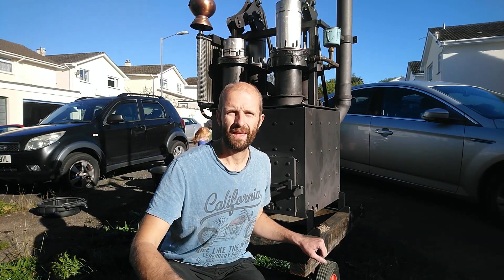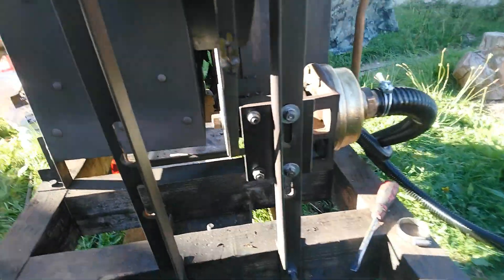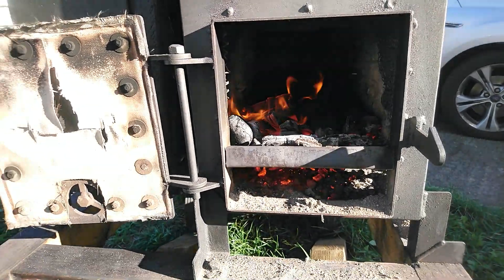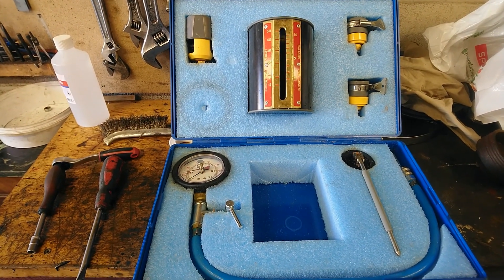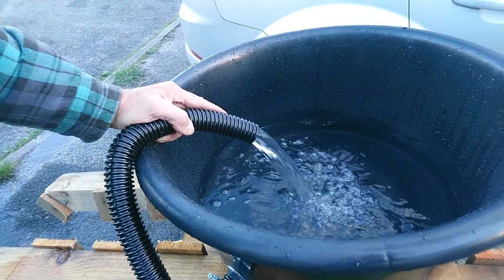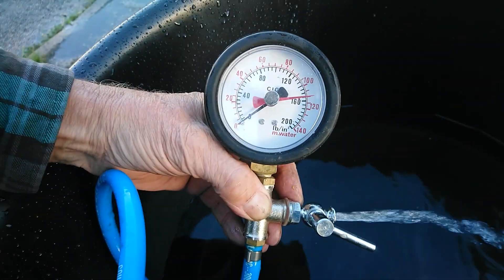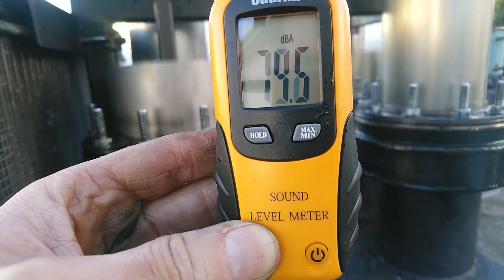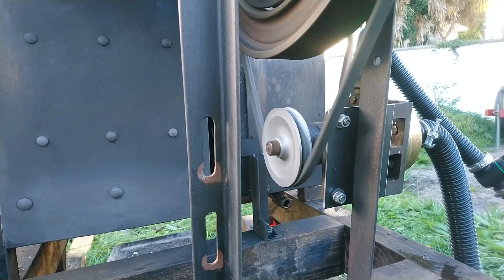Stirling Engine Test with Water Pump (7 GPM) - Part 17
Testing the leather seals, Trying out the new water pump and measuring Decibel noise

We're annoying the neighbours again! but we really need to test the engine out to make sure it's ready for the last rally of the season!

Contents
0:35 New water pump
3:32 Engine startup
5:35 Water flow test
5:49 Pressure test
6:28 Noise test
0:00 End (With free music for no reason!)

Last time we fitted (re-fitted) the leather seals and now need to try these out. Also, we've now fitted a centrifugal water pump for a bit of fun

We've tried the engine out to see if it pumps water and have also measured the decibel sound output!

The test went pretty good. The seals seemed to hold up and the pump, pumped water. I think the pump probably needs gearing up a bit because the engine had no problem turning it and could easily over-rev. I was happy about the noise output as well (No worse than city traffic!)

I'd like to test the seals further and also gear the pump a bit.

Tune in next time for the last (probably!) run of this engine to see if the seals last and to see if we can get it to pump a bit more water.